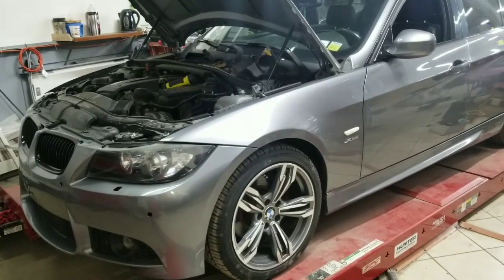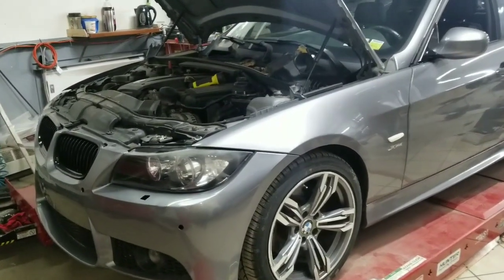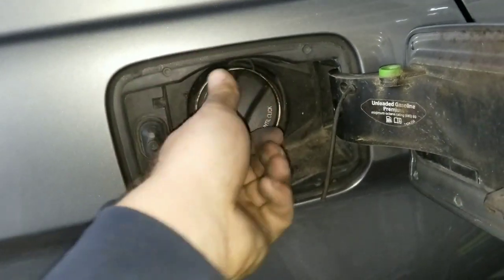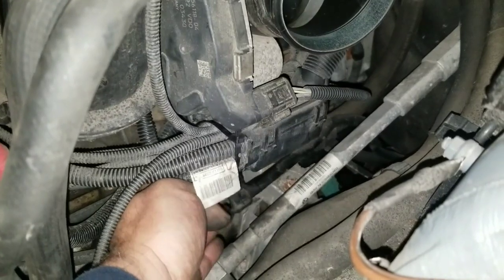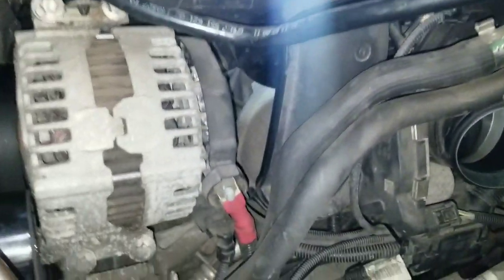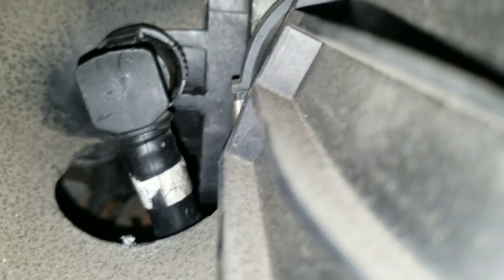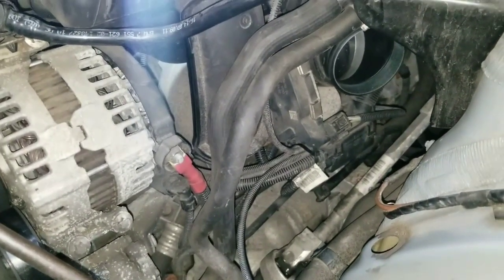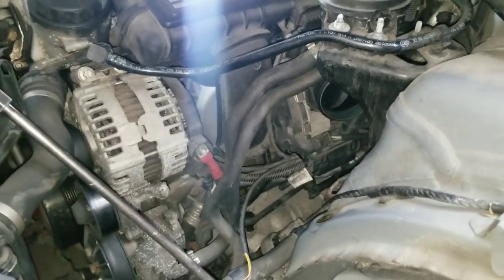BMW CHECK ENGINE LIGHT DTC 2A16 FUEL TANK VENTILATION SYSTEM & PURGE AIR SYSTEM MINOR LEAK.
IN THIS VIDEO I WILL SHOW YOU HOW I FIXED 2012 BMW 328I CHECK ENGINE LIGHT. TROUBLE CODE WAS  DTC 2A16 FUEL TANK VENTILATION SYSTEM & PURGE AIR SYSTEM MINOR LEAK.